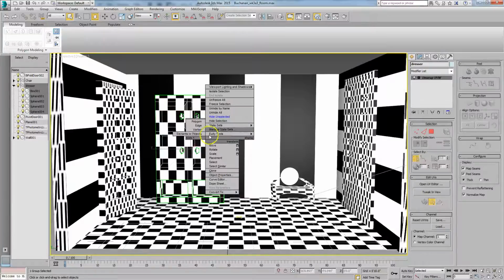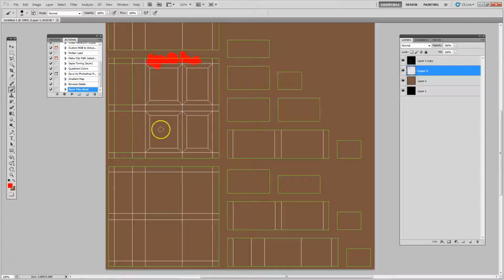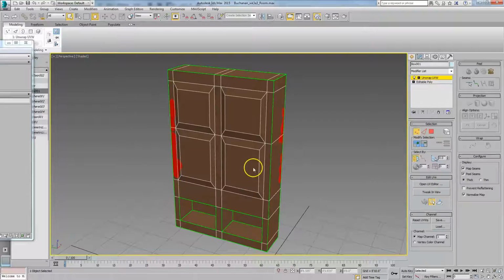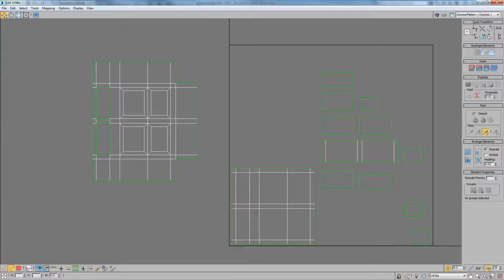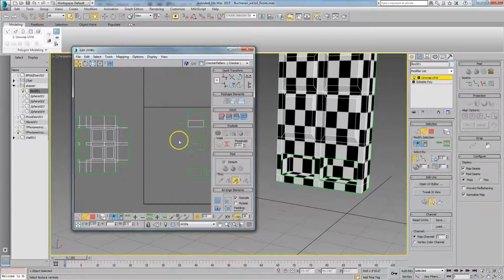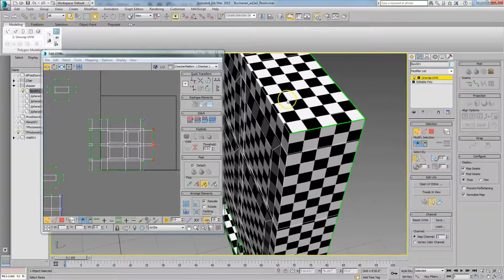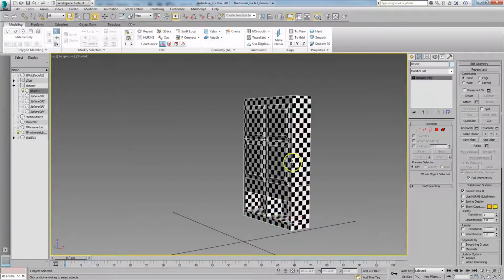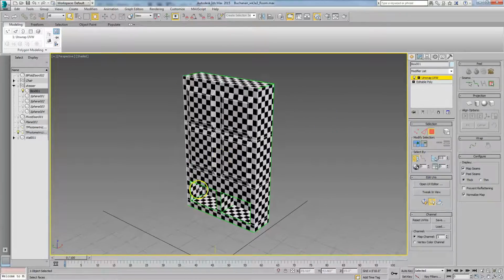Unwrapping a Piece of Furniture